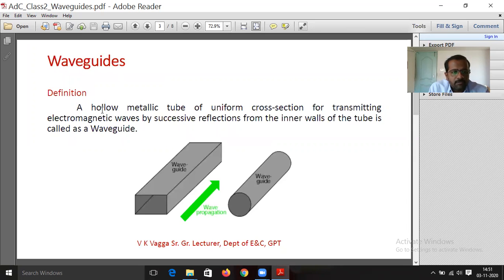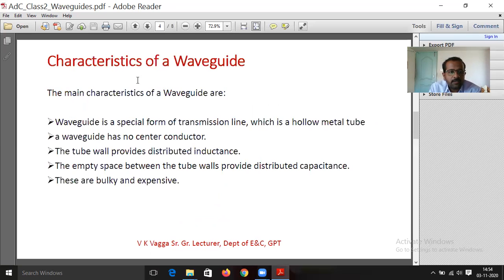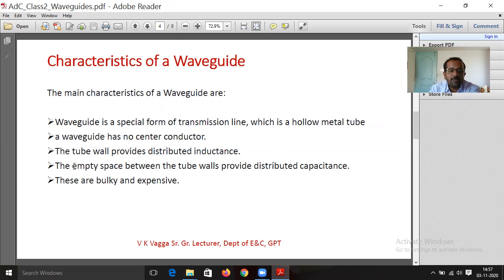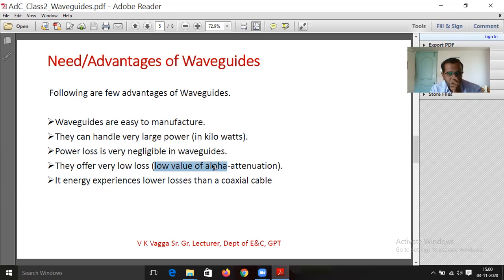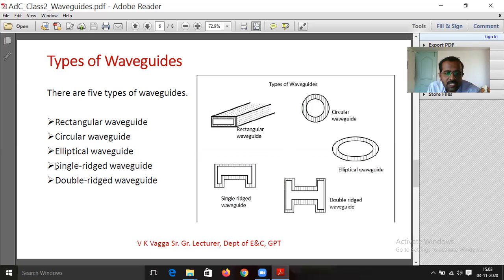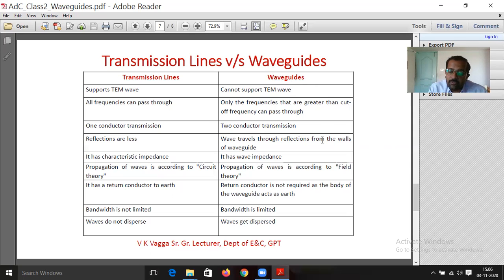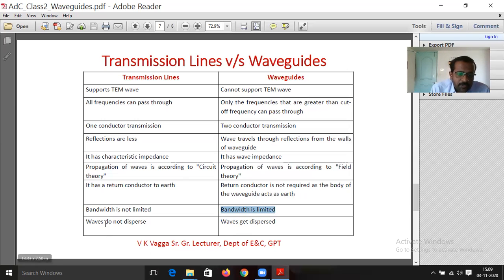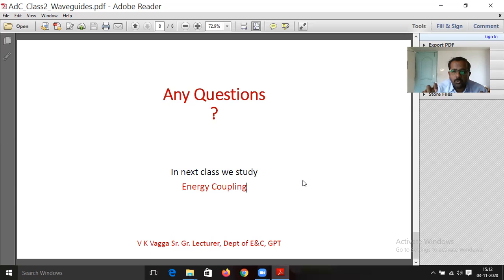ADC Class 2 Waveguide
About Wave guides